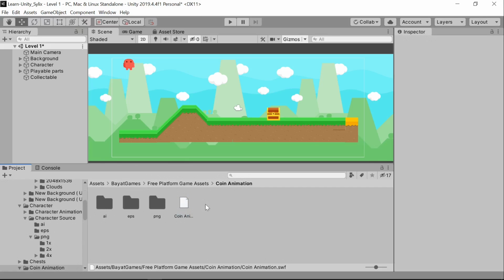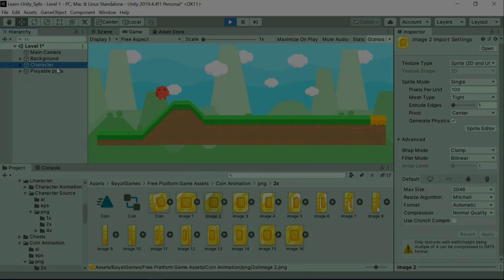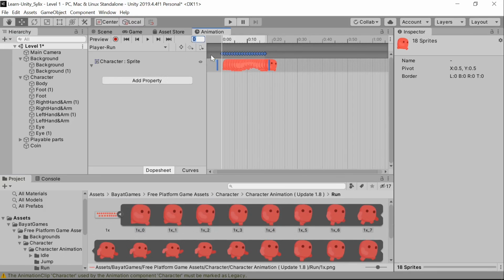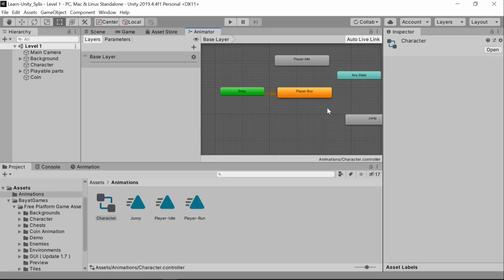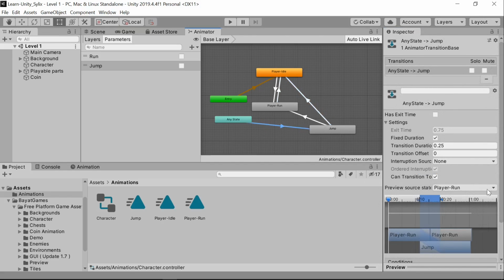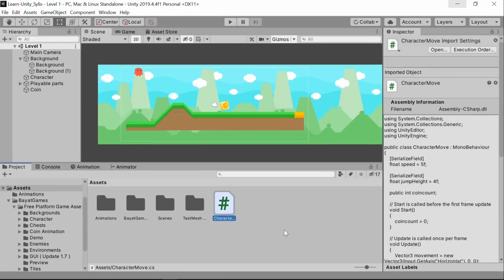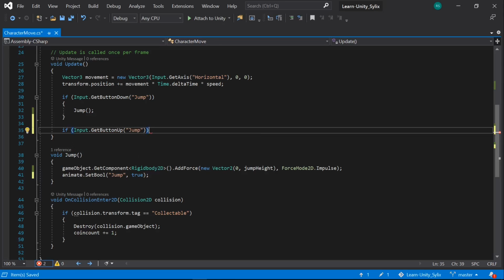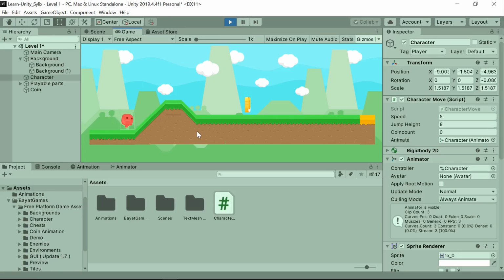How to Make 2D Animations | Learn Unity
In this video we'll be learning about how to make animations in the Unity Game Engines. We'll be using Spritesheet animations for 2D to make our character and coin move.